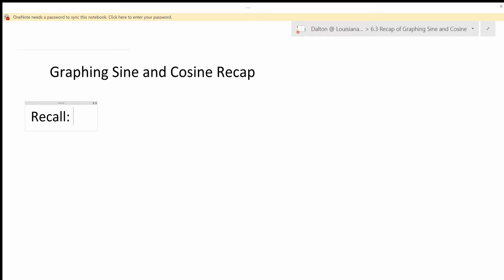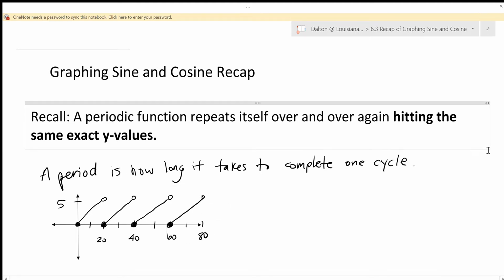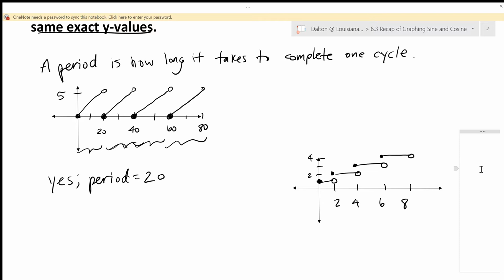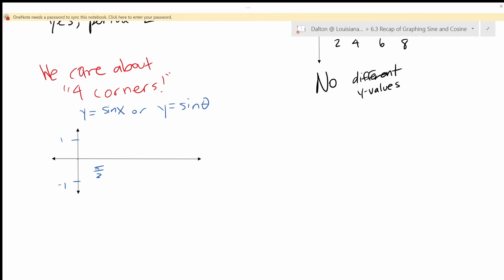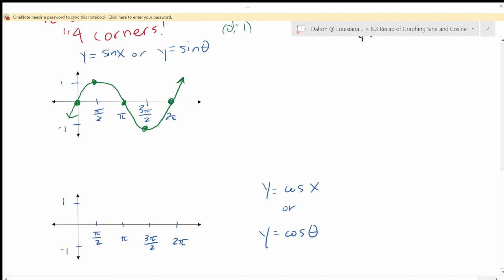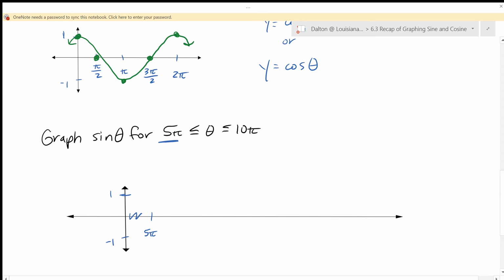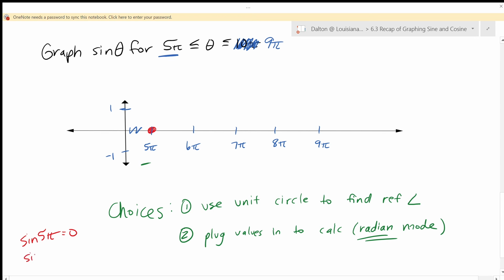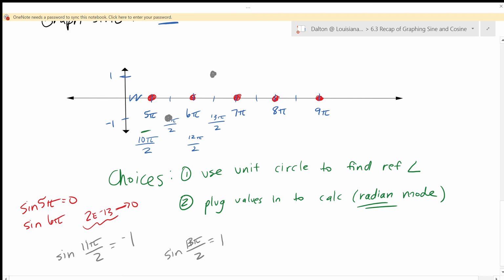Graphing Sine and Cosine Recap